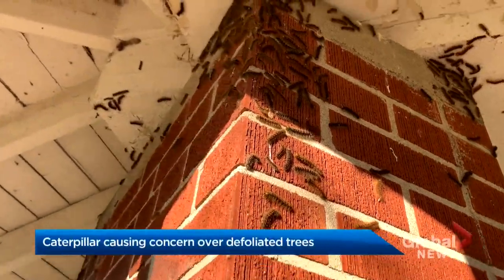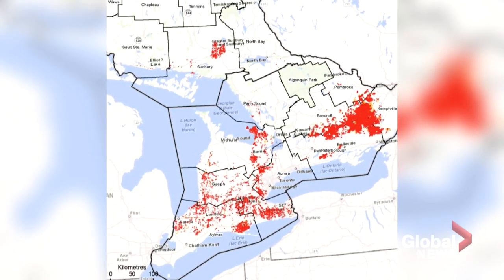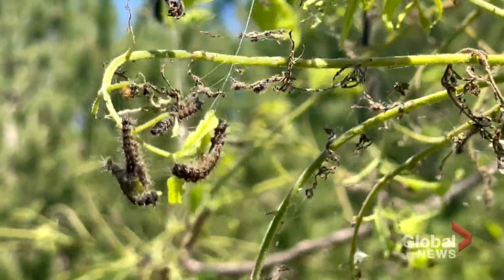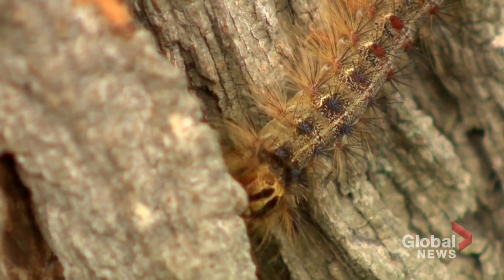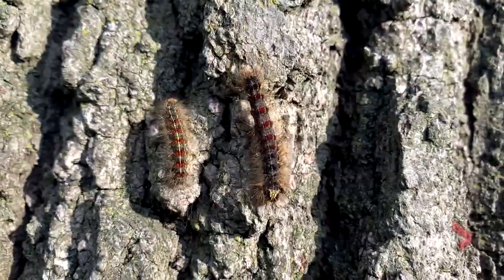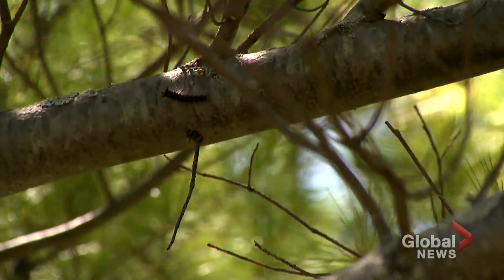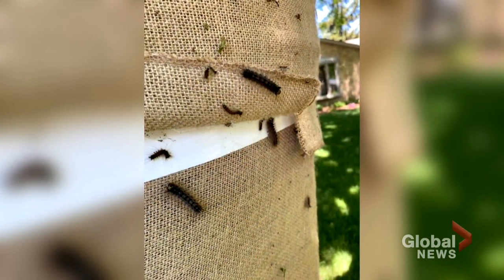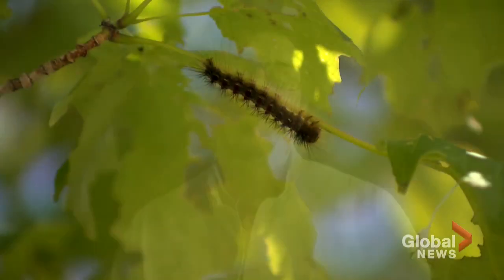Caterpillar infestation causing concern in eastern Canada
A caterpillar infestation is taking hold in parts of eastern Canada, affecting trees across the area.

Known for having distinctive red and blue dots and covered in tiny hairs, gypsy moth caterpillars as part of a widespread outbreak have been chewing through trees and some shrubs across southern Ontario and now experts say there could once again be a record year for damage.

Ross Hull reports on why the insects are showing up in such large numbers and what can be done to prevent further damage.